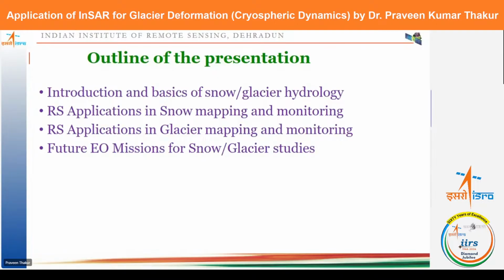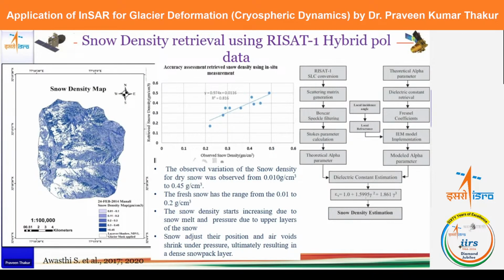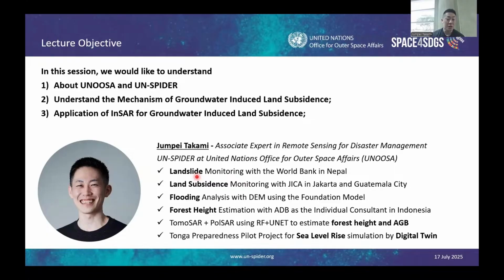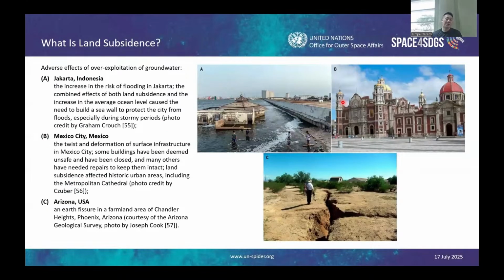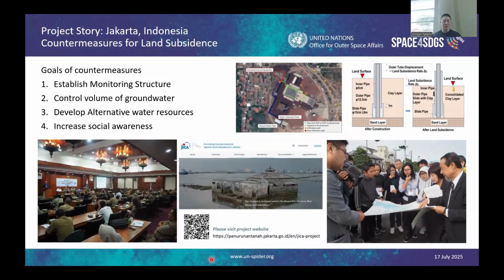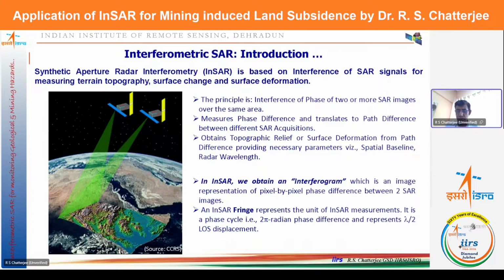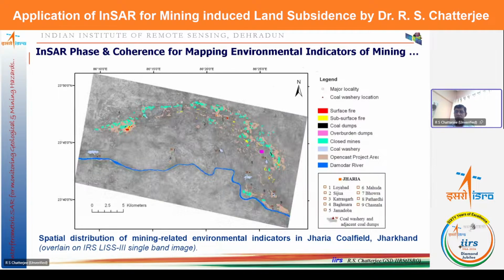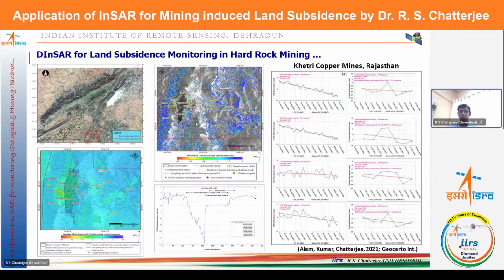Application of InSAR for Mining induced Land Subsidence by Dr. R. S. Chatterjee